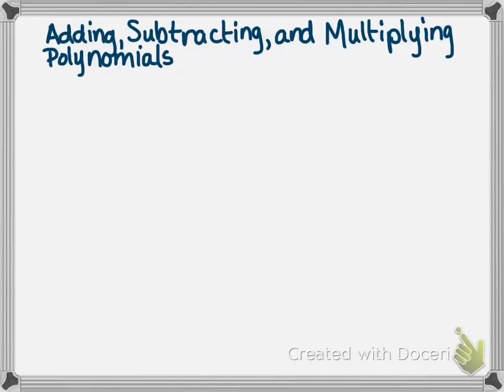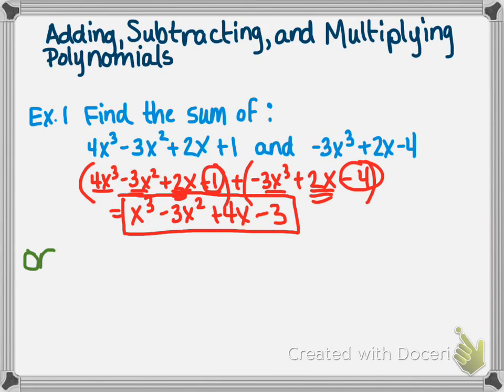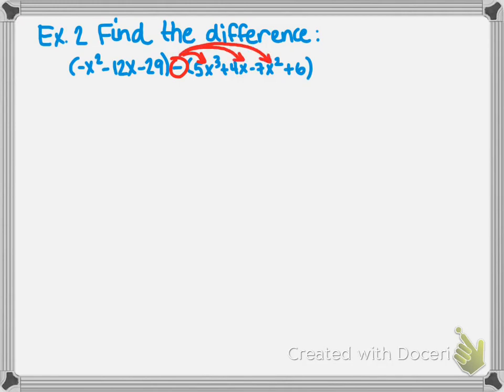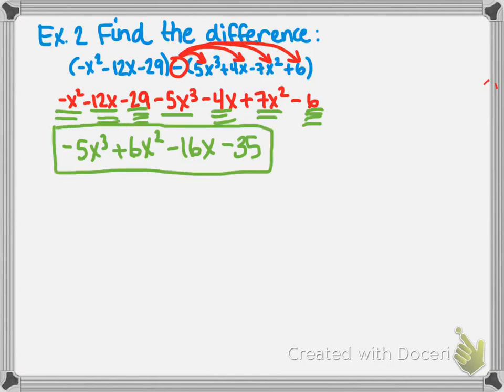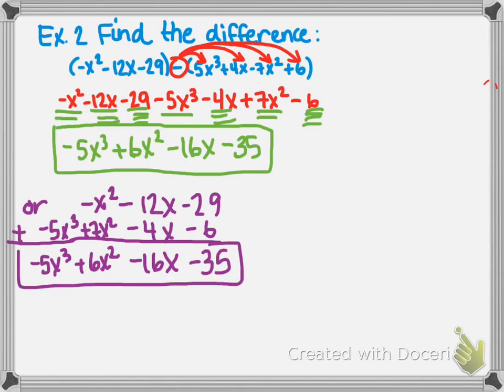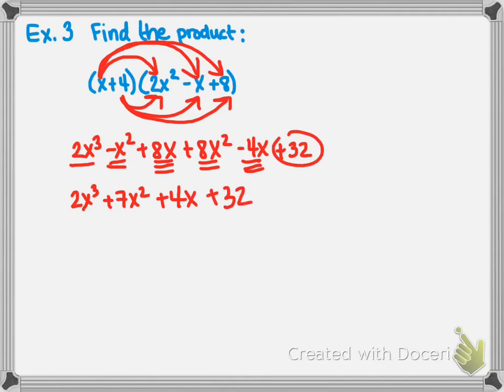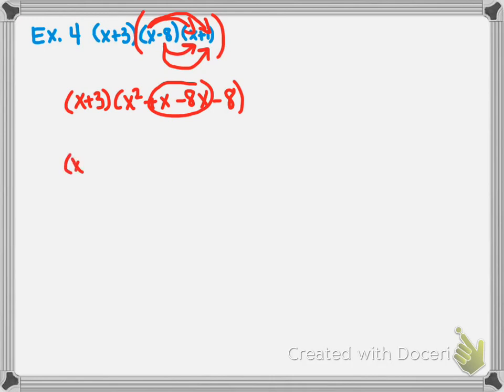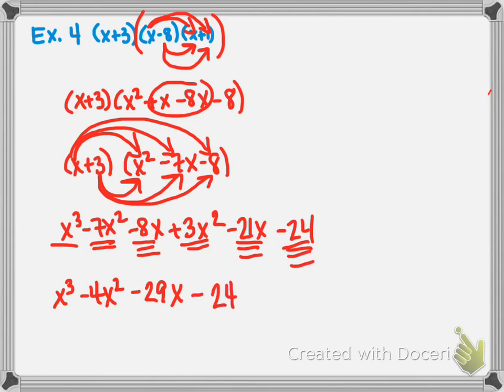5 2 2 Adding Subtracting and Multiplying Polynomials